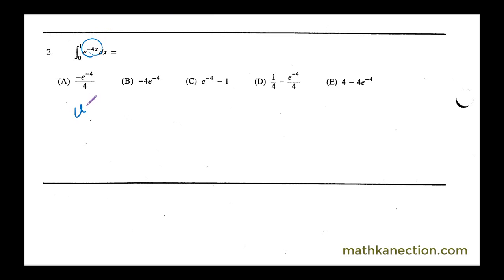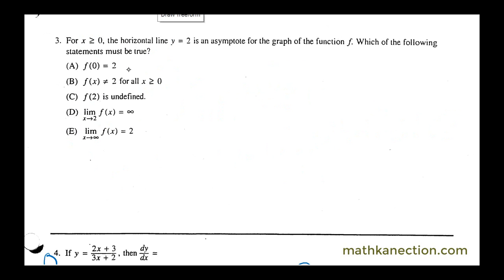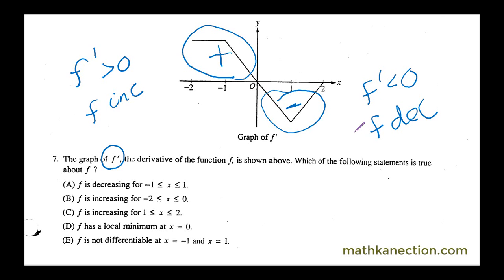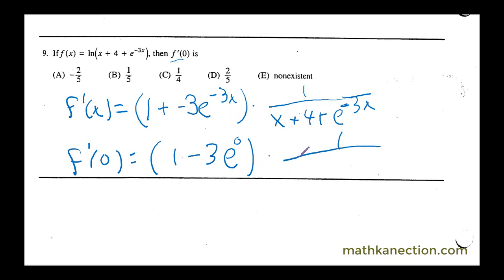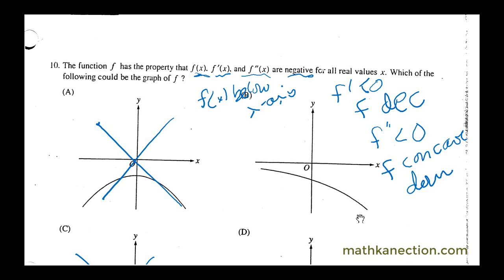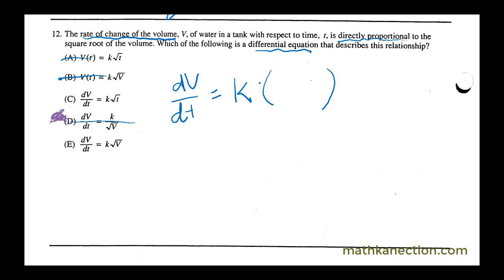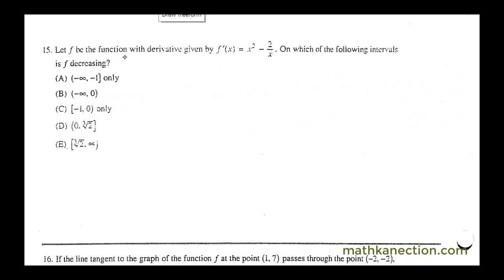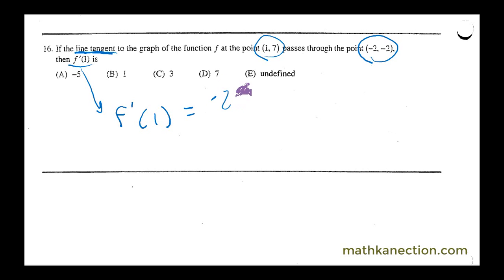2003 AB NonCalc Longs Part 1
2003 AB NonCalc Longs Part 1